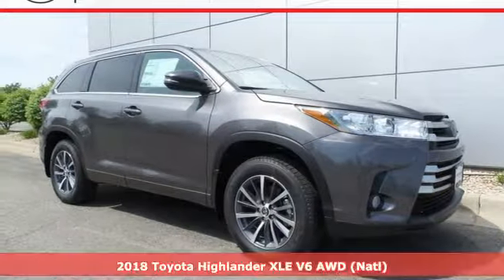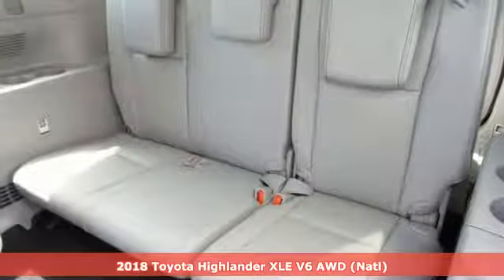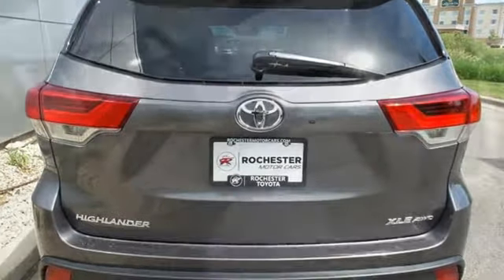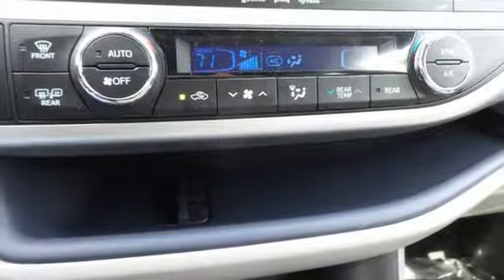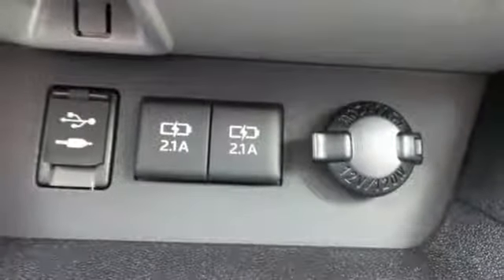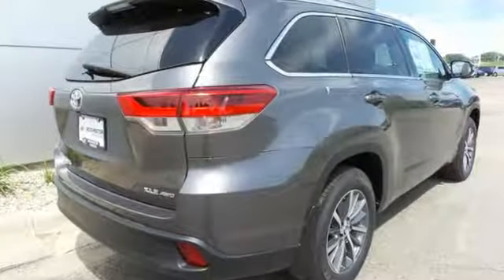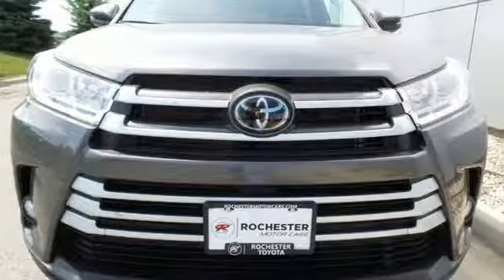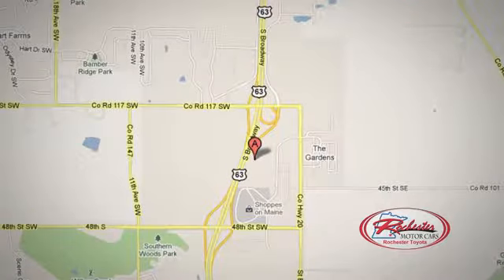New 2018 Toyota Highlander Rochester, MN S47988 - SOLD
Year: 2018
Make: Toyota
Model: Highlander
Trim: XLE
Engine: 3.5L V6
Transmission: 8-Speed Automatic Electronic with ECT-i
Color: Gray
Interior: Lb10
Stock #: S47988
VIN: 5TDJZRFH5JS549879
2018 Toyota Highlander 4D Sport Utility 3.5L V6 AWD XLE Predawn Gray Mica New Price! Recent Arrival! We look forward to earning your business.

Address:
4365 Canal Place Southeast